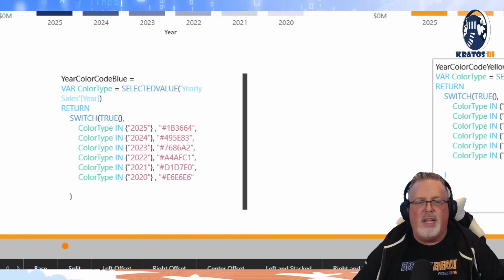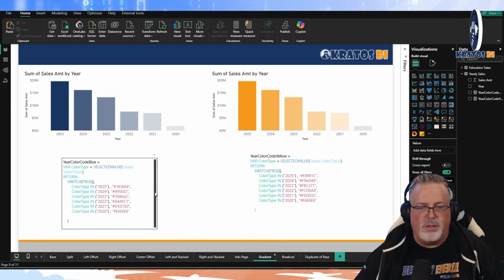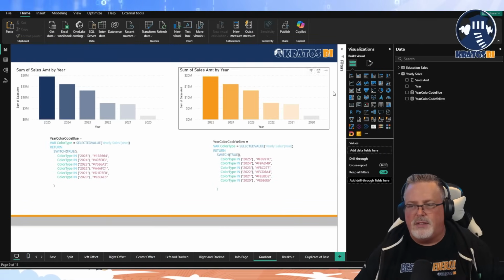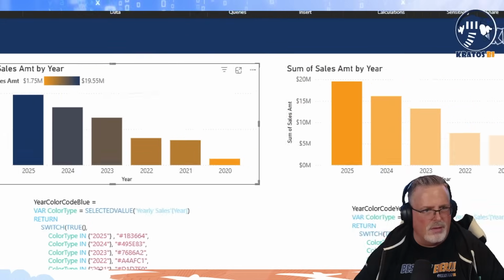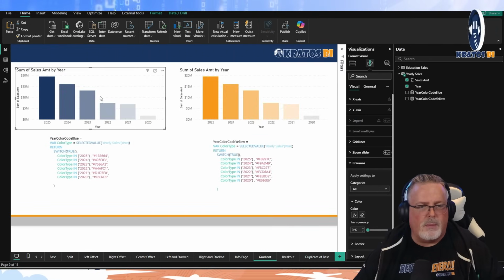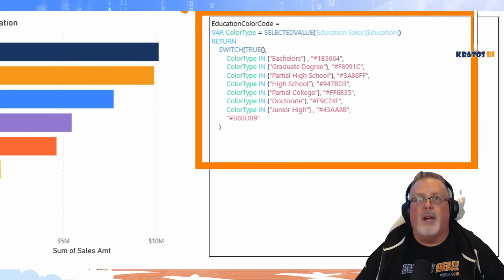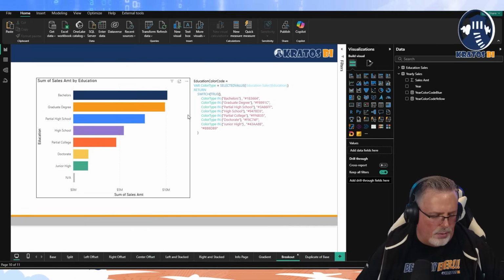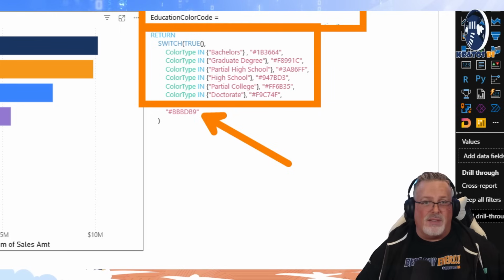Master Color Control in Power BI: Measures for Gradients and Breakouts! 🎨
Ready to take your Power BI reports from meh to marvelous? 🎨🚀
In this video, the Data Gods bless you with the ultimate skill: dynamic color control through DAX measures!

We'll cover:
✅ How to define colors using a measure
✅ How to create stunning blue and yellow gradient effects
✅ How to set up dynamic breakouts based on your data

You'll also get a GitHub link to all the sample DAX code so you can copy-paste and start using it today!

DAX Samples
YearColorCodeBlue =
VAR ColorType = SELECTEDVALUE('Yearly Sales'[Year])
RETURN
    SWITCH(TRUE(),
ColorType IN {"2025"} , "1B3664",
ColorType IN {"2024"}, "495E83",
ColorType IN {"2023"}, "7686A2",
ColorType IN {"2022"}, "A4AFC1",
ColorType IN {"2021"}, "D1D7E0",
ColorType IN {"2020"} , "E6E6E6"
YearColorCodeYellow =
RETURN
    SWITCH(TRUE(),
ColorType IN {"2025"} , "F8991C",
ColorType IN {"2024"}, "F9AD49",
ColorType IN {"2023"}, "FBC277",
ColorType IN {"2022"}, "FCD6A4",
ColorType IN {"2021"}, "FEEBD2",

EducationColorCode =
VAR ColorType = SELECTEDVALUE('Education Sales'[Education])
RETURN
    SWITCH(TRUE(),
ColorType IN {"Bachelors"} , "1B3664",
ColorType IN {"Graduate Degree"}, "F8991C",
ColorType IN {"Partial High School"}, "3A86FF",
ColorType IN {"High School"}, "947BD3",
ColorType IN {"Partial College"}, "FF6B35",
ColorType IN {"Doctorate"}, "F9C74F",
ColorType IN {"Junior High"} , "43AA8B",

🔥 Whether you’re building heatmaps, KPI cards, or dynamic tables, mastering color control through measures will take your Power BI game to divine levels!